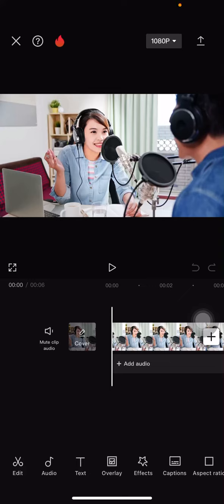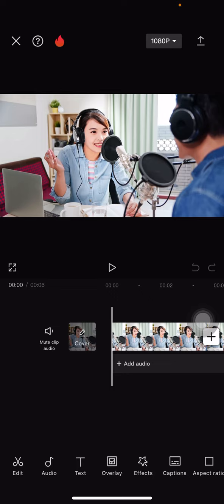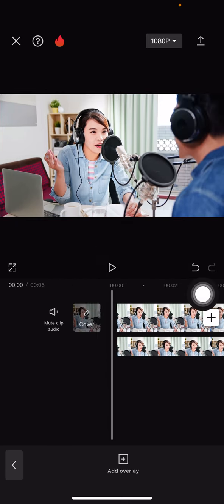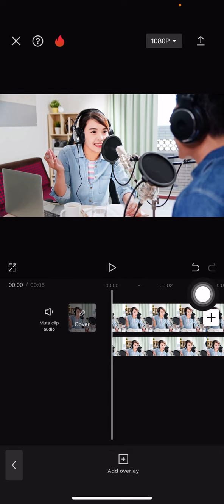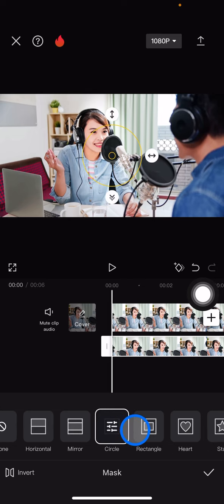❤️ SIMPLE STEPS: How To Remove Objects From Video | CapCut Tutorial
Time to give you a SIMPLE STEPS: How To Remove Objects From Video | CapCut Tutorial. Enhance your skill in editing with CapCut. Here is the tips we will share.